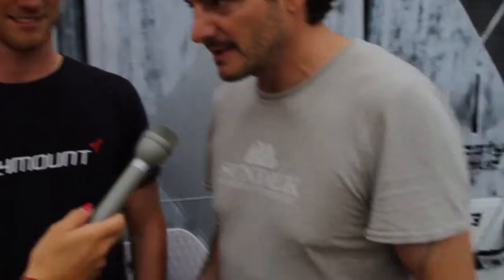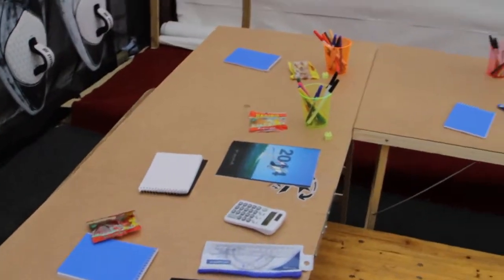NWF 2014 Trade Tour - Patrik Diethelm Windsurf Boards